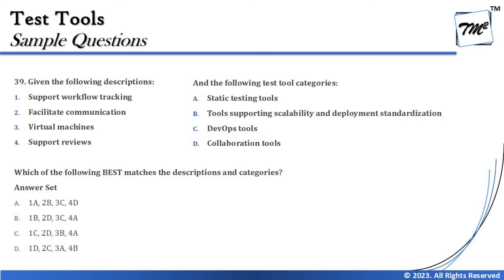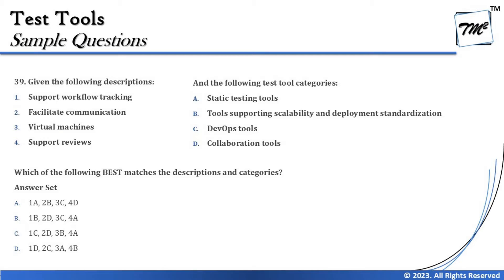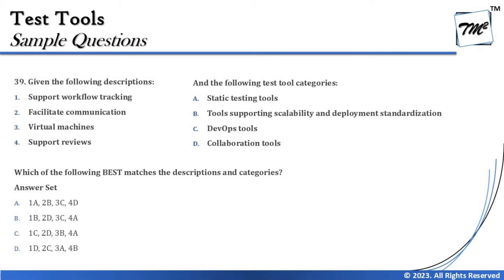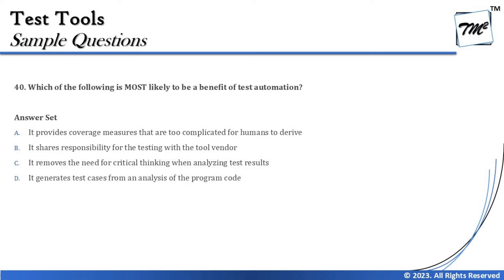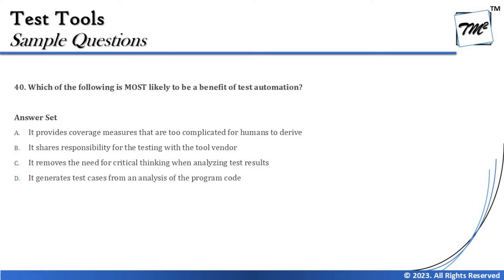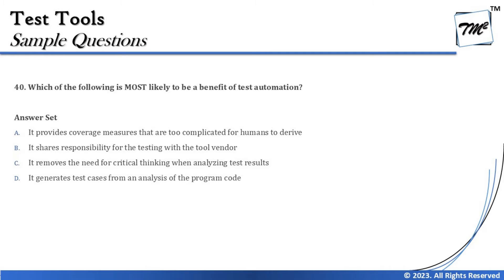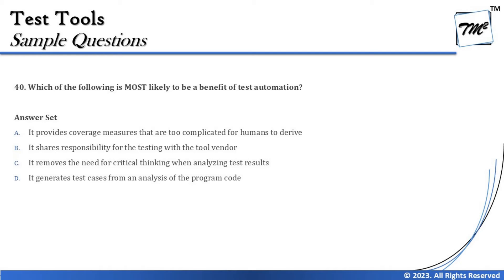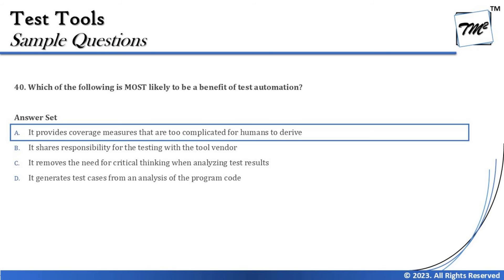ISTQB Foundation Level Sample Questions | Tutorial 30 | SET B | Chapter 6 | ISTQB Mock Questions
Test Tools,
Benefits of Test Automation,